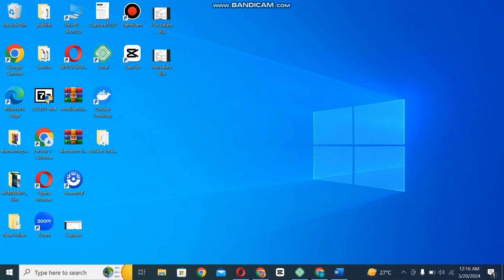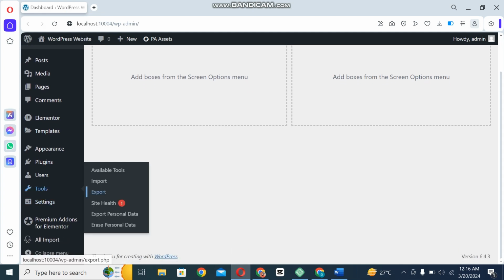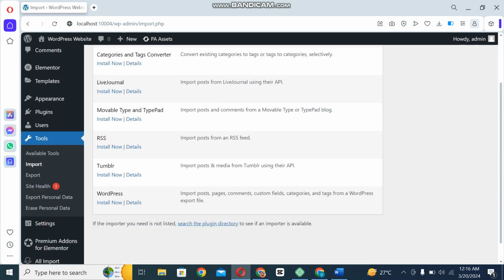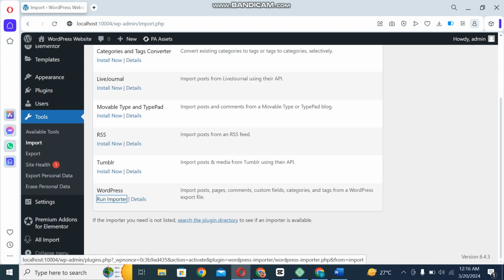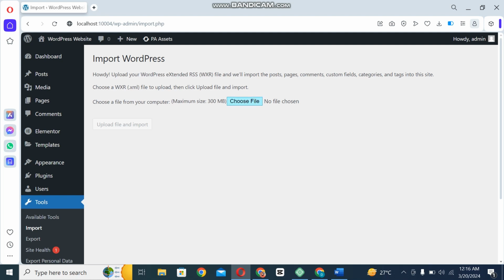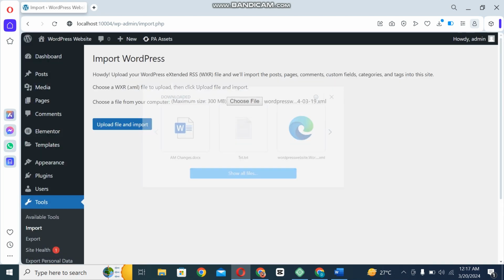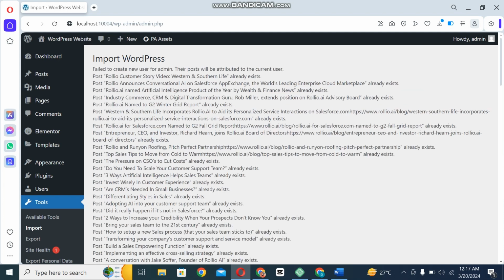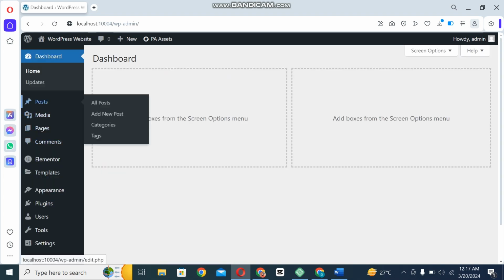How to import blog post in wordpress website 2024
Importing blog posts into a WordPress website is a relatively straightforward process. Here's a step-by-step guide:

Log in to your WordPress Dashboard: Enter your website's domain followed by "/wp-admin" (e.g., and then log in with your administrator credentials.

Access the Import Tool: Once logged in, navigate to the "Tools" menu on the left-hand side of the dashboard, and then click on "Import."

Choose Importer: WordPress provides various importers for different platforms. Since you want to import a blog post, you'll need to choose the appropriate importer. If your blog is hosted on a popular platform like Blogger, Tumblr, or Medium, you may find a specific importer for that platform. Otherwise, you can use the "WordPress" importer, which allows you to import content from another WordPress site.

Install the Importer Plugin (if needed): If the importer you need is not installed, you'll be prompted to install it. Follow the on-screen instructions to do so.

Run the Importer: After installing the importer plugin (if necessary), click on the "Run Importer" link. You'll be taken to a new page where you can upload the file containing your blog posts.

Upload the File: Choose the file you want to import from your computer. This file should be in the appropriate format supported by the importer you selected. For WordPress, this typically means an XML file exported from another WordPress site or a compatible platform.